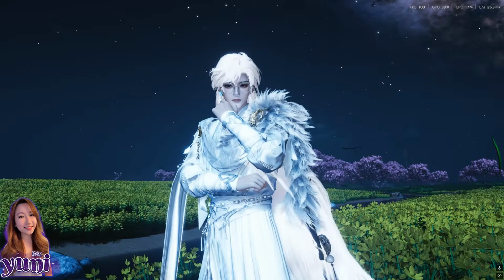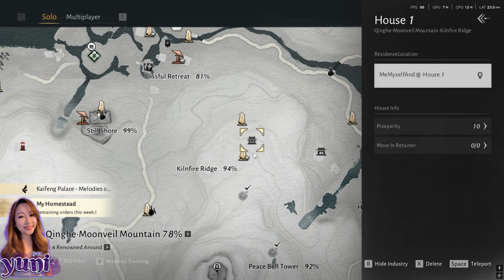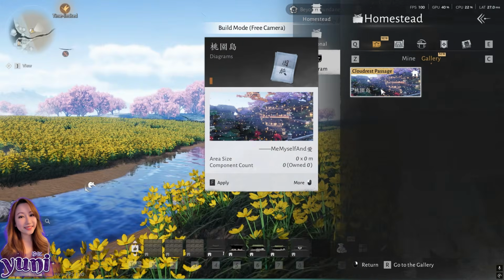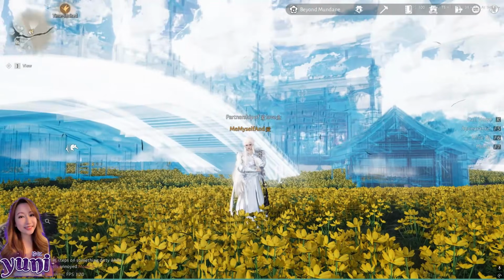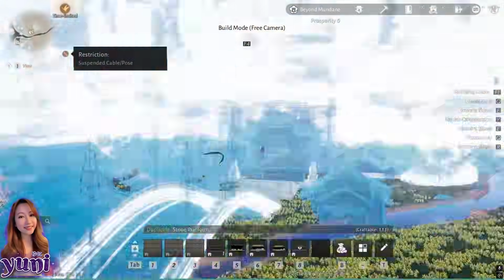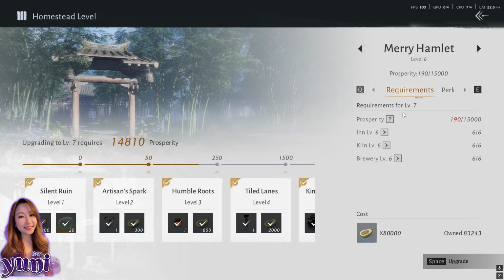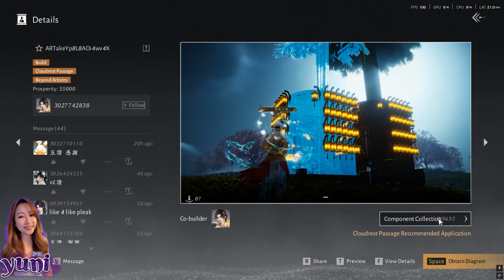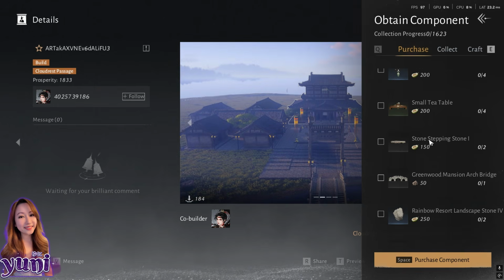Diagrams not working? Here's why | Where Winds Meet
Hello hellooo welcome back to another where winds meet video!

Finally I have solved the issue on how to use other peoples diagram in my Cloudrest passage

literally took me a week to learn but I hope my experience will help you guys with your journey haha

Time stamp below:

0:00 intro
0:17 1st issue - homestead level too low
0:31 2nd issue - components in other industries
0:57 3rd issue - wrong diagram for the area/industry
1:30 how to obtain diagram
1:39 successfully applying a diagram
2:34 how to level up homestead
3:15 how to remove all components and items in 1 go
4:15 best diagram to use for beginners - prosperity farming
4:55 checking for diagram requirements
6:33 outtro